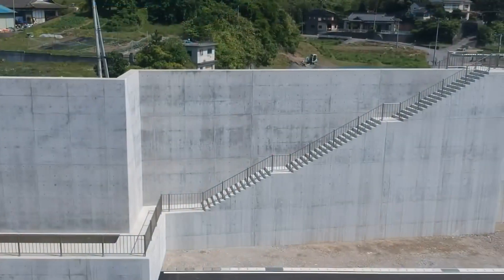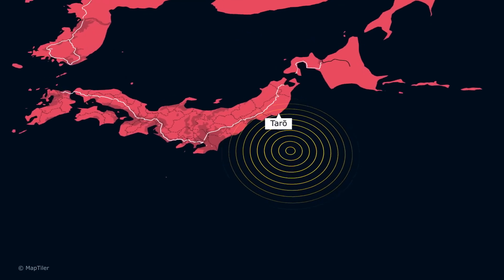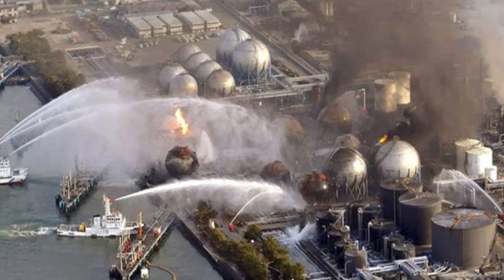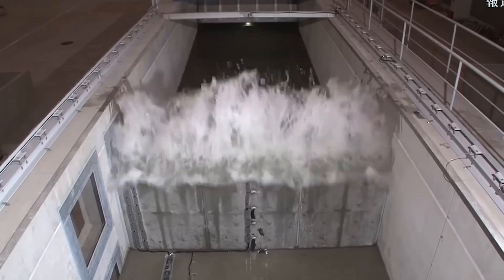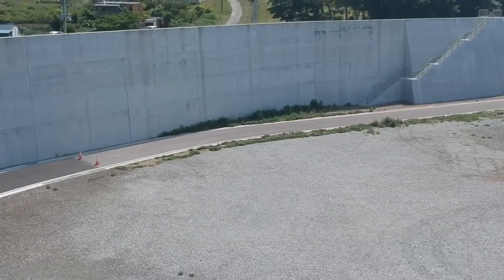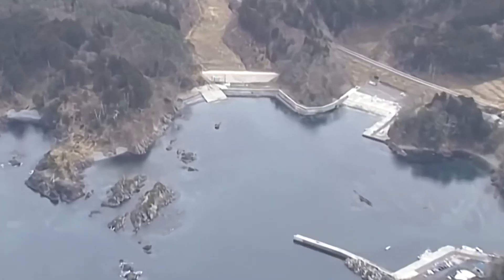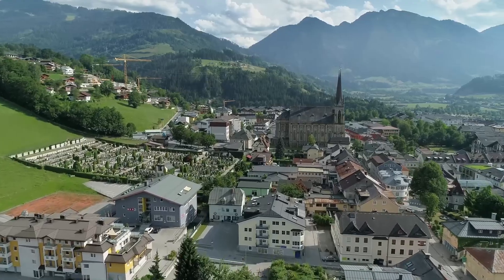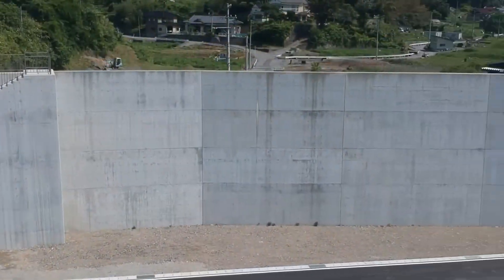Japan's Massive 250-Mile Wall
Discover how Japan turned tragedy into triumph with its epic tsunami seawalls! From mind-blowing coastal engineering to community debates and futuristic solutions, this video dives deep into how Japan is battling nature’s fiercest waves. Love a good engineering story?

👉 This channel was created in collaboration with @constructiontimebrasil

00:00:06 - Introduction and Tohoku Disaster
00:00:59 - History of Japanese Coastal Defenses
00:02:31 - Post-2011 Reconstruction Efforts
00:03:17 - Tsunami Science and Engineering Innovations
00:04:18 - Challenges and Drawbacks of Seawalls
00:05:10 - Preparedness for Different Tsunami Levels
00:05:44 - Alternative Mitigation and Engineering Solutions
00:06:55 - Living with Nature and Future Outlook